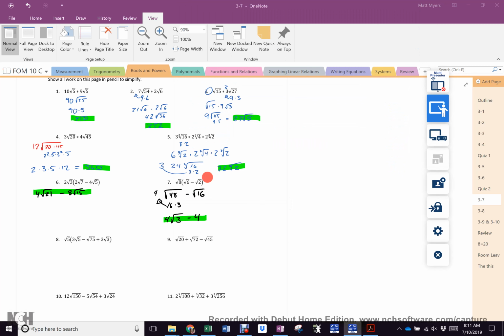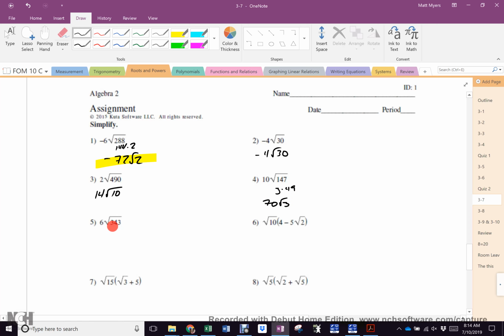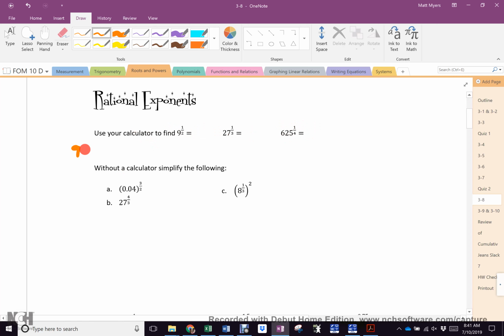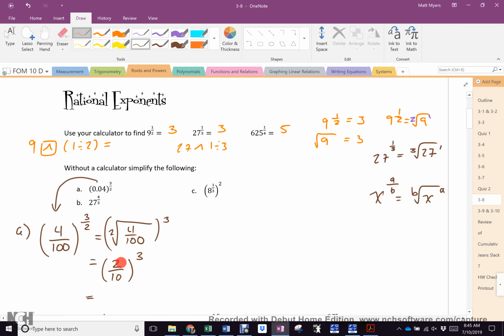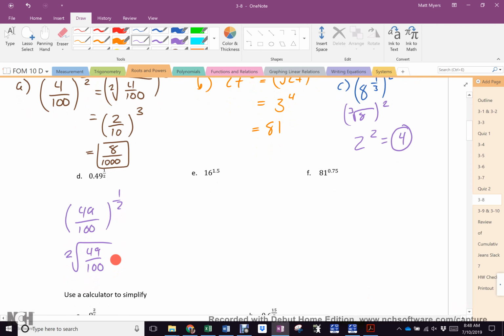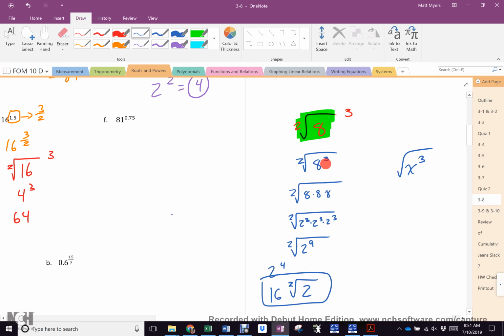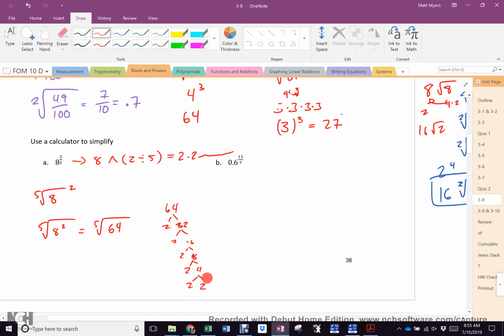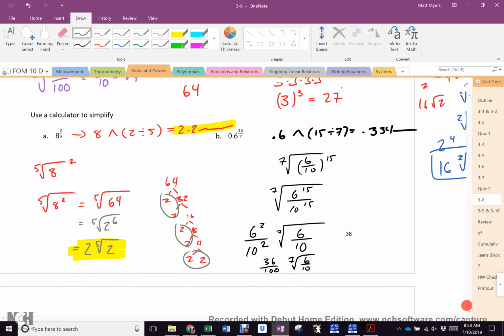July 10 Rational Exponents